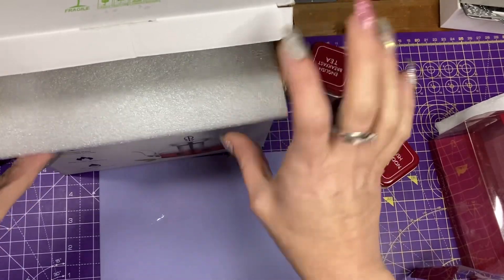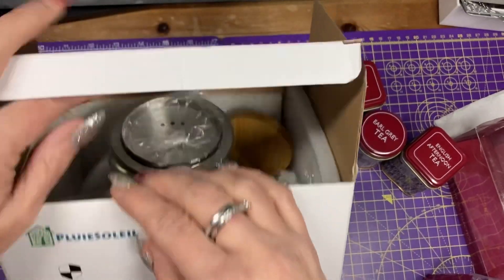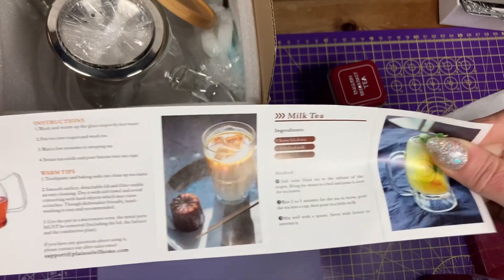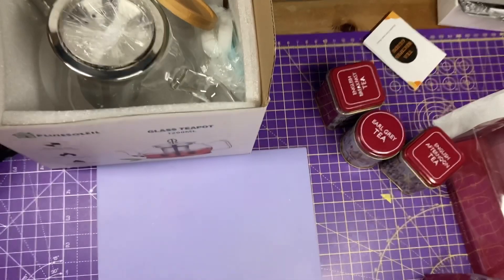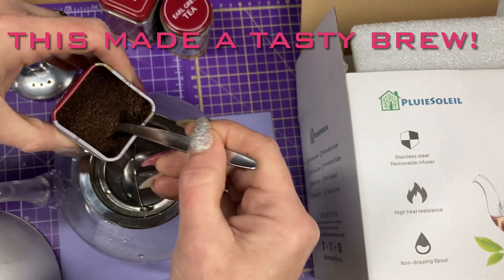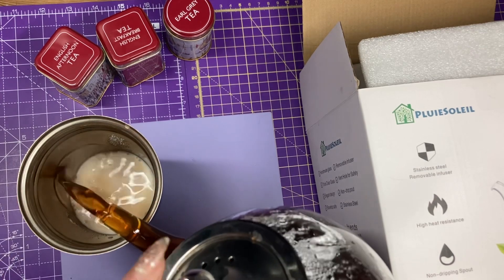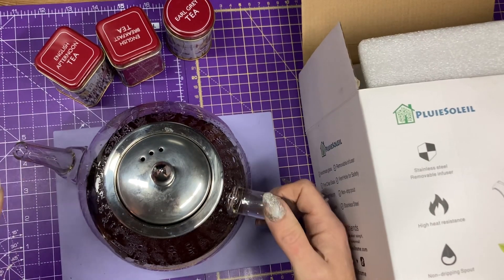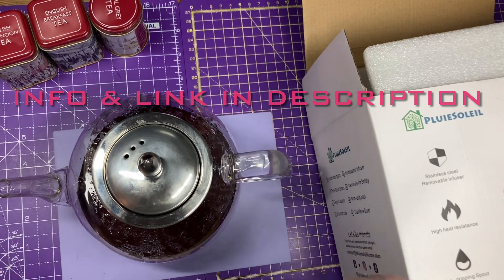MeditaCup Pluiesoleil 1200ml Glass Infusion Teapot Review!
This lovely company emailed me and asked if I would like to review their product. It’s my first time reviewing a product sent to me; so I hope I did ok. Please consider checking out the teapot and the company as I really can’t fault the product. I’m grateful to have had the chance to do this. Thank you to all who took a minute to watch, I appreciate you. 🥰
Link to product
Check them out on YouTube @MeditaCup meditacup they can be found on Facebook Instagram and Pinterest